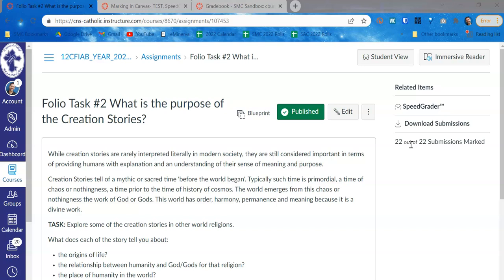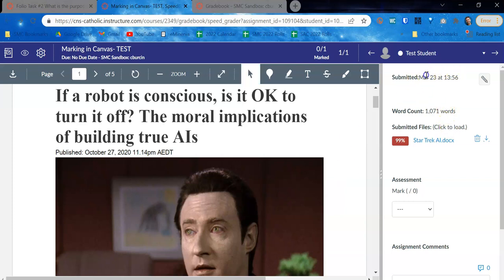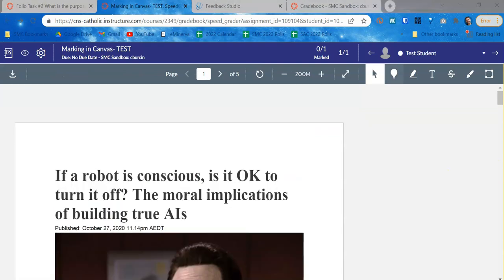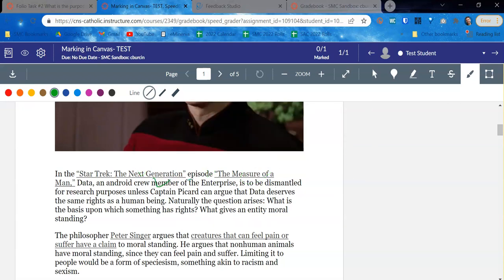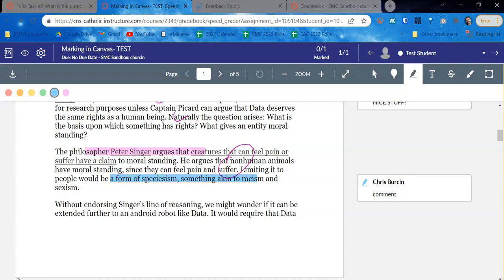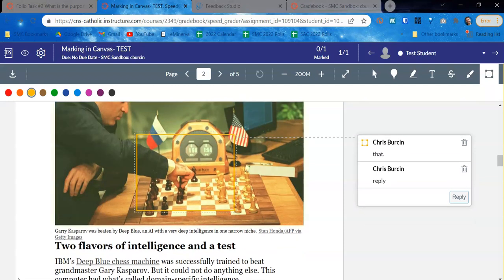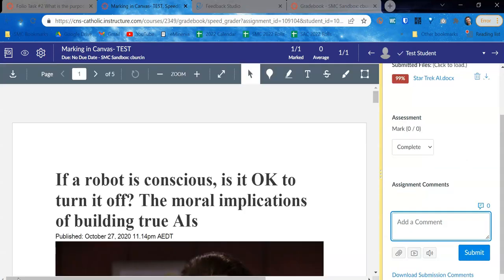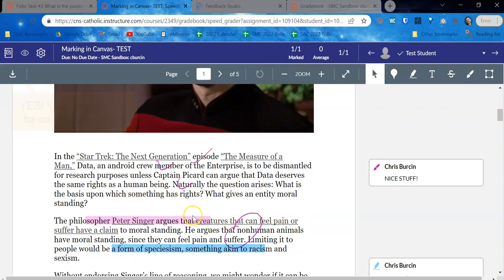Marking in Canvas with your Stylus